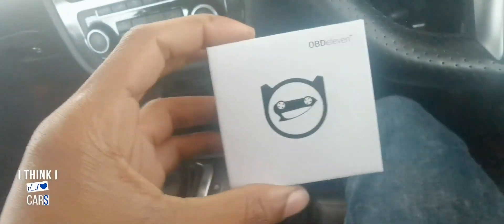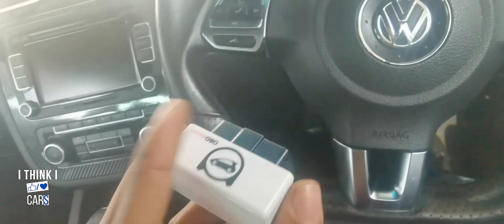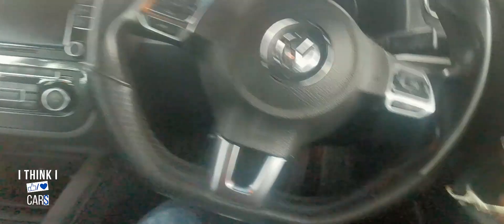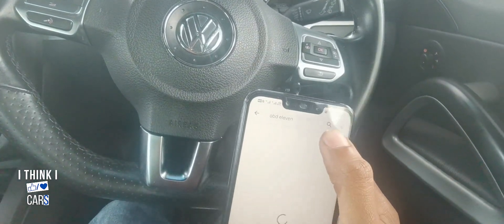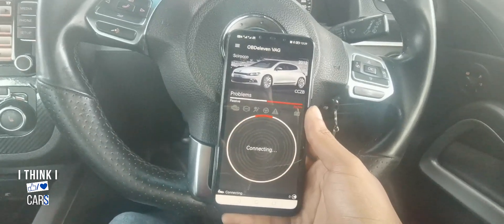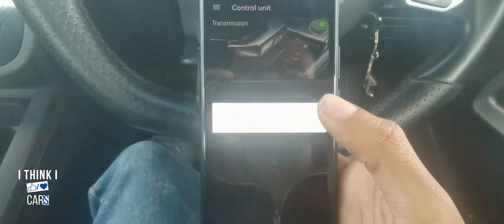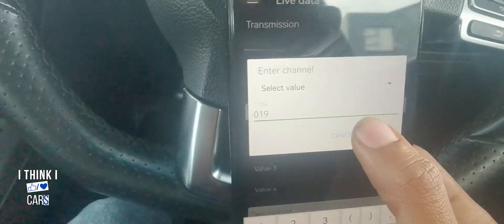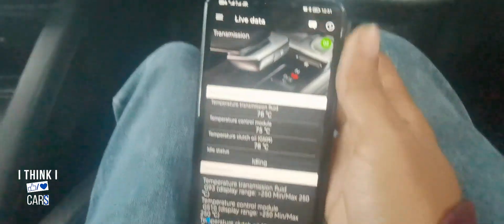Unboxing and Testing OBD Eleven Diagnostic Tool: DSG Transmission Fluid Temp Check for VW/Audi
In today's video, we're excited to bring you an essential aspect of car maintenance – checking the DSG fluid temperature in your VW/Audi using the powerful OBDEleven diagnostic tool. By monitoring this crucial parameter, you'll be better equipped to perform a DSG service and keep your vehicle running smoothly.

OBD Eleven